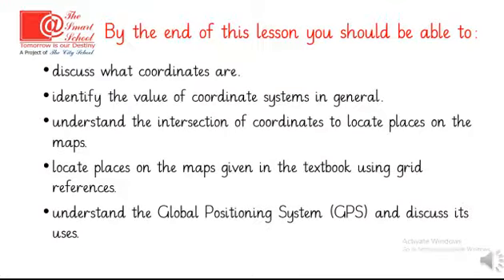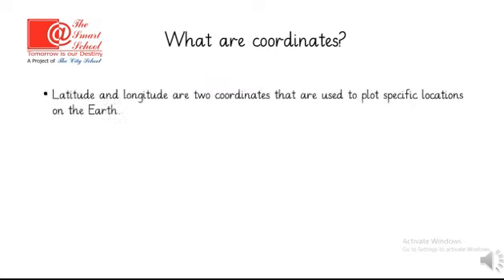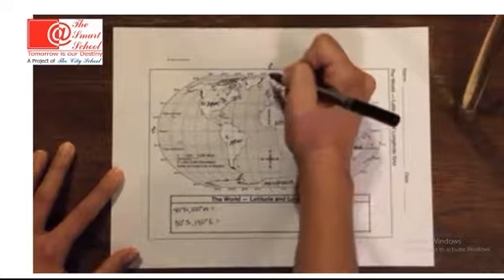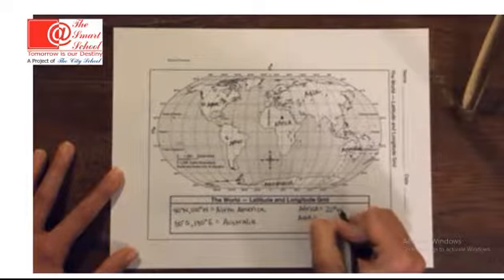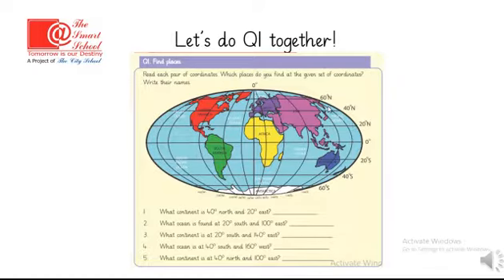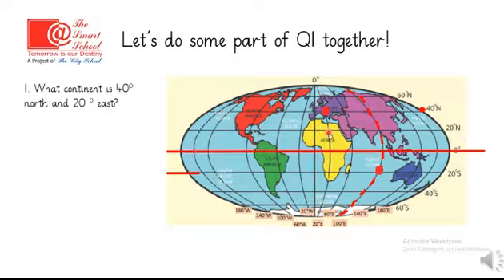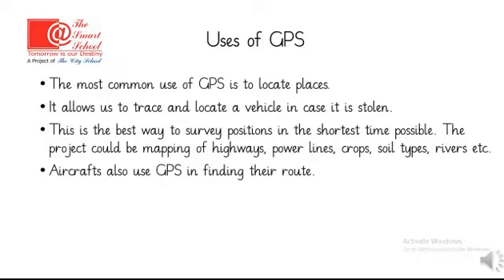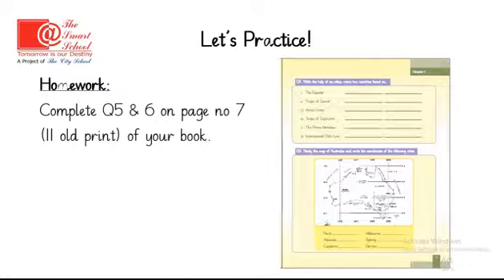Junior V /social studies chapter1 video 3